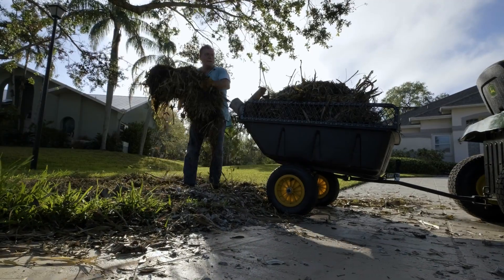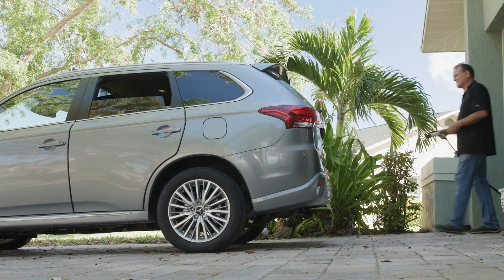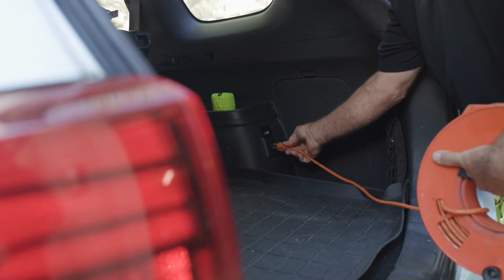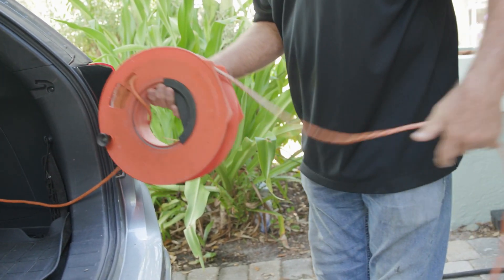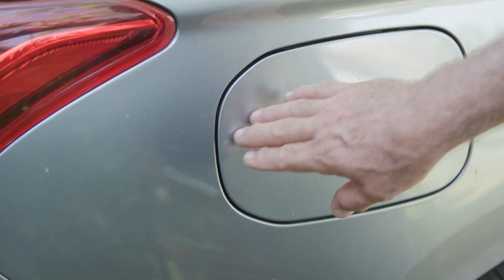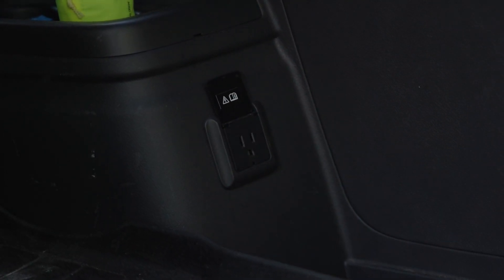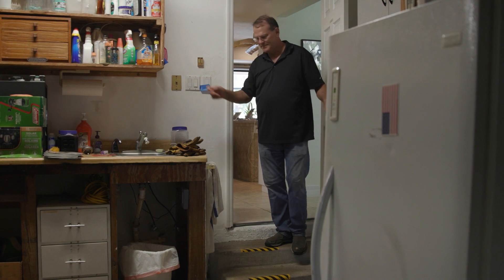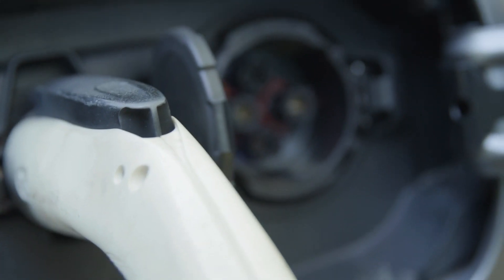The Heroic Electric Vehicle: How a Plug-in Hybrid Served as a Lifeline After Hurricane Ian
In the aftermath of Hurricane Ian, one family found themselves without power and in a dire situation. But thanks to their electric vehicle, the car was able to serve as a backup generator not only for themselves but for their entire community. This inspiring video tells the story of how a modern electric vehicle became a true hero in the face of disaster, proving that sustainability and resilience can go hand in hand.